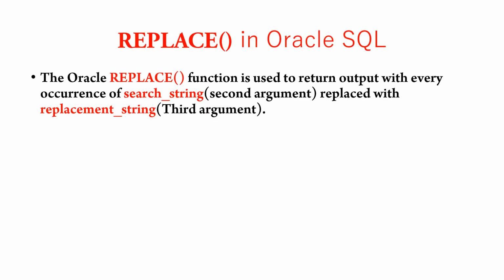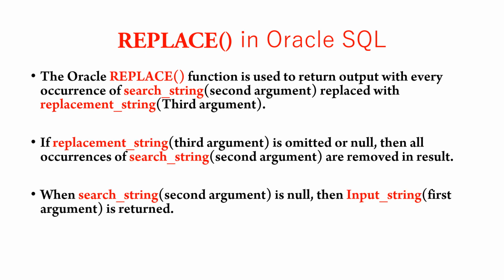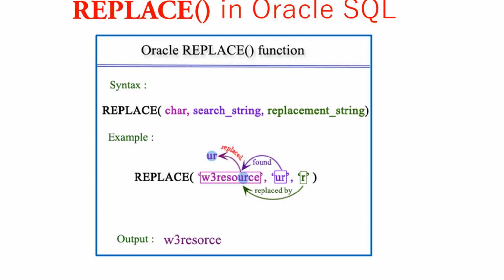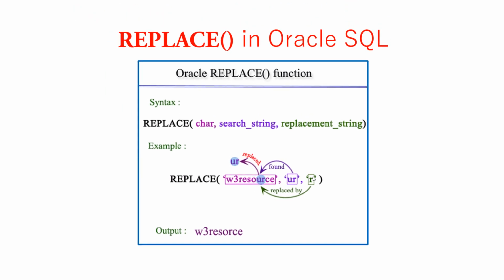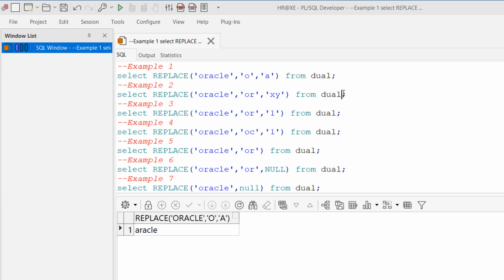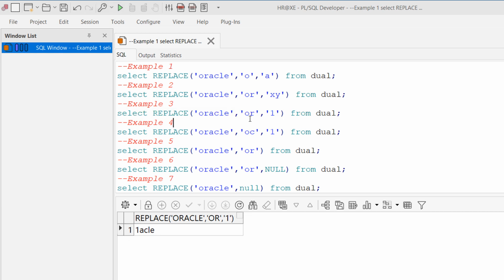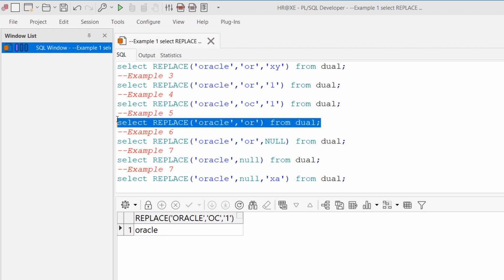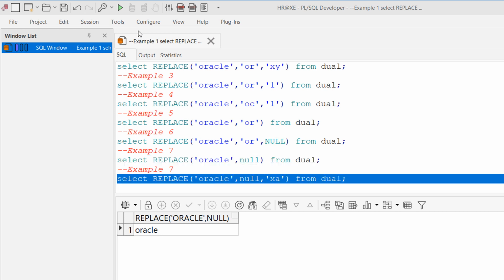REPLACE Function in Oracle SQL | Character Manipulation | Oracle SQL Tutorial for Beginners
In this tutorial we will see the Oracle SQL REPLACE() Function.

Oracle PL/SQL World - A Complete Database Tutorials Channel for Oracle & MS SQL Server & MYSQL

 / oracleplsqlworld

►►►Thanks for liking, commenting, sharing and watching My Tech videos.!◄◄◄
►►►Thanks◄◄◄